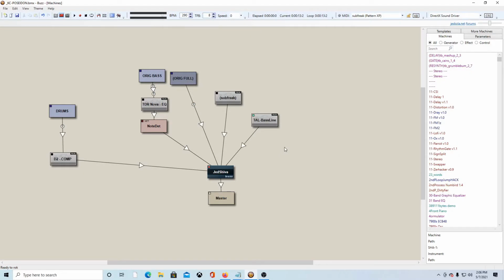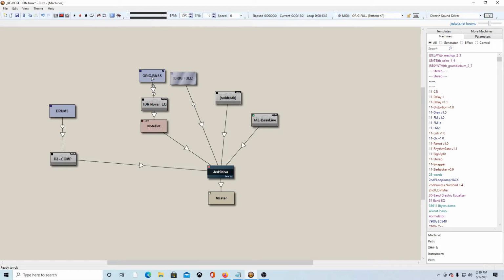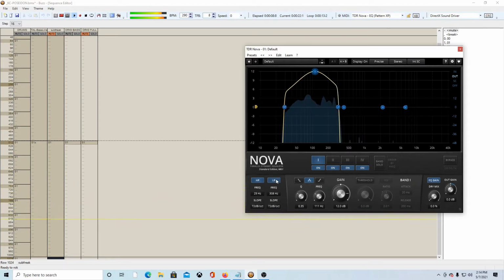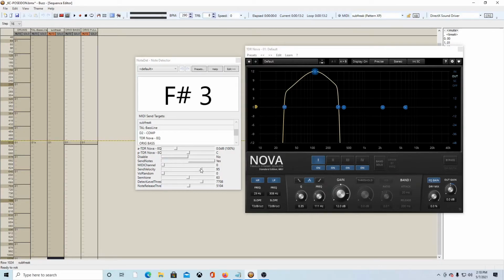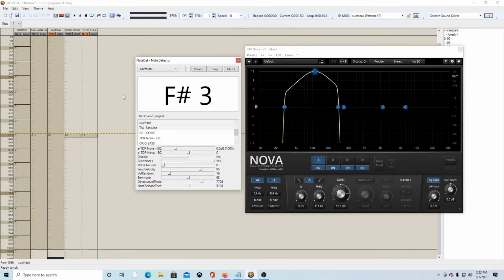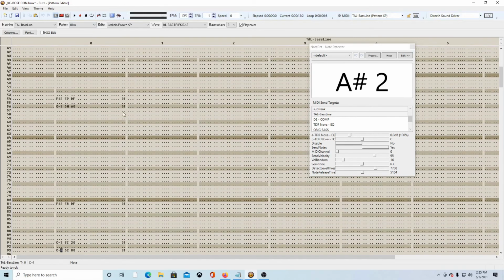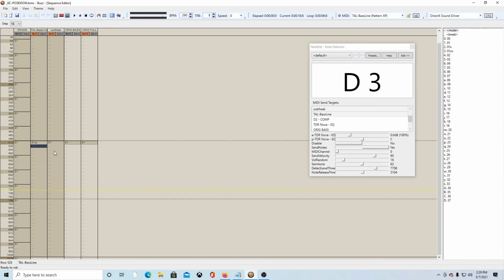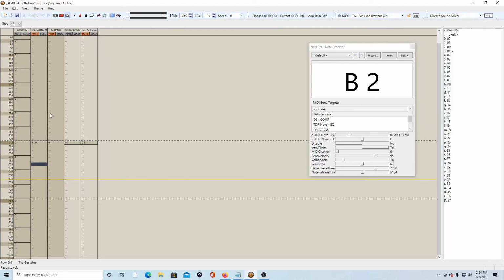ISOLATE A Bassline and CONVERT to MIDI (For Synths, ETC)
I ran across a unique problem, and found a unique solution for it. Sharing in case it can help someone else with a similar need.

The high-level concept is that we isolate just the bassline from the original recording using some very aggressive EQ, and send the result into a signal processing effect, which will analyze the notes the bass is playing in real time, and send this information to a bass synthesizer as MIDI data, which we can then record and edit to fit our own needs.

I'm attempting to do a cover version of an old progressive rock song from the 70s, but make a new beat for it using drum samples and VSTi soft synths. It would be down-tempo'd by quite a bit, and possibly tweaked so the rhythm is more of a groove. The bass parts in this song are rather quite complicated in certain spots, so I figured it might be a big time saver to employ this method, or at least an interesting experiment.

I'll be using Jeskola Buzz for this lesson, mostly because it's still my main DAW and it STILL dominates the free DAW market in 2021 in terms of pure freedom and functionality... (See my previous videos for more details) but also because "Note Detector" is not a VST, it's in the Buzz Machine native format. I'm unaware if a VST equivalent exists, but if so, the concept should cross over to whichever DAW you prefer.

Some of the non-VST native Buzz effects shown in this video may not come with the default Buzz installation. Additional "Buzz Machines" can be found at the following link:

Here is some of the music I have made with Buzz!